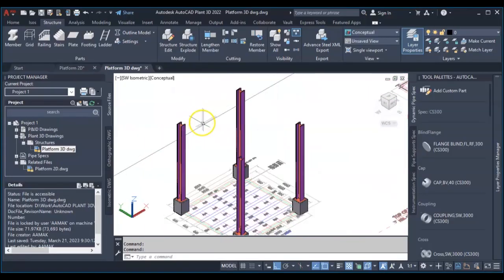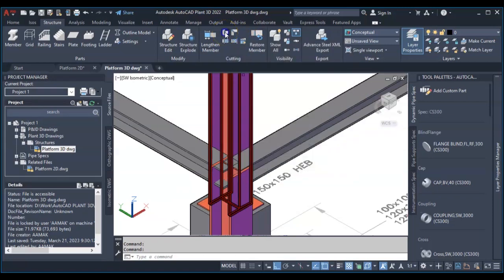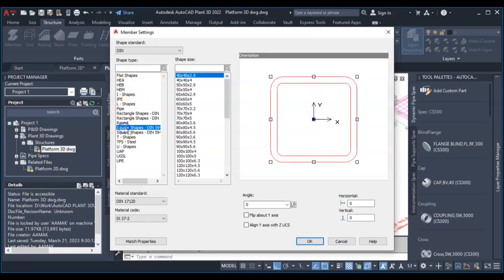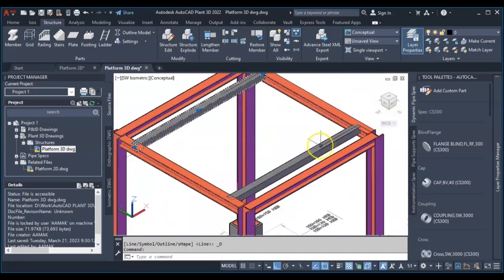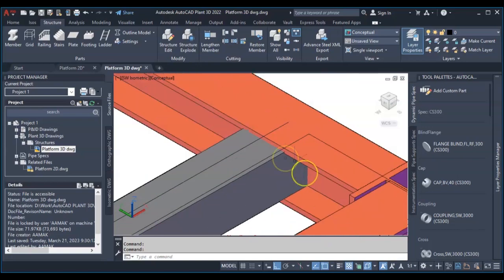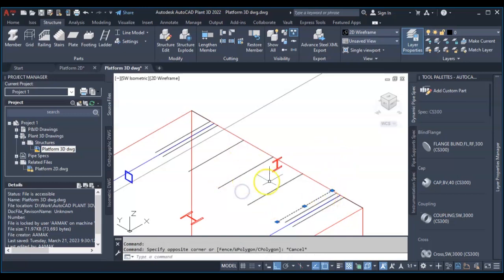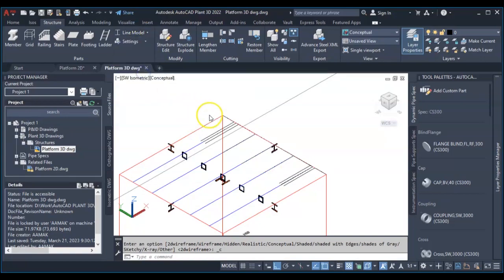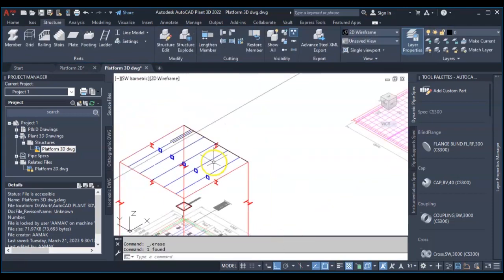Part 2: How to design a Platform using AutoCAD Plant 3D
Have you ever thought of the best way to draft a Structural platform in 3D? Have you thought of what software is most convenient?

In this tutorial, we will be looking into the use of AutoCAD Plant 3D to design a Structural platform in 3D. This tutorial represents a 2nd Part of a 3 parts tutorial on the steps required in using AutoCAD Plant 3D to design Structural Platforms.

We have taken the pain to break down our steps into the simplest ones possible in order to make learning easy and fun.

You will learn:
1. How to use many AutoCAD Plant 3D commands

2. How to make out 3D commands

3. How to measure members

4. How to change from Conceptual views to 2D views and other views

Our training videos are detailed and the instructor puts in every effort to make the training as easy to follow as possible.

Have fun while watching our videos and we look forward to your comments...